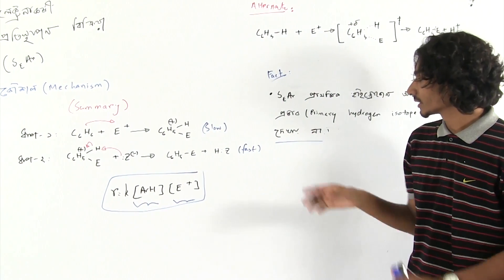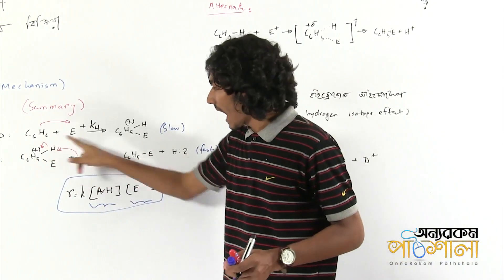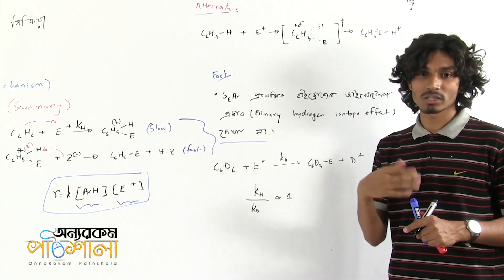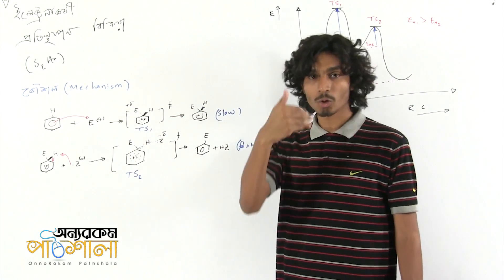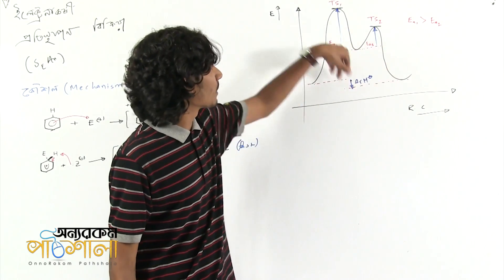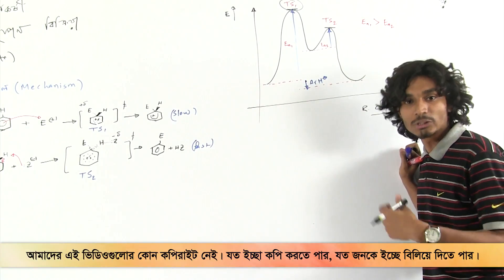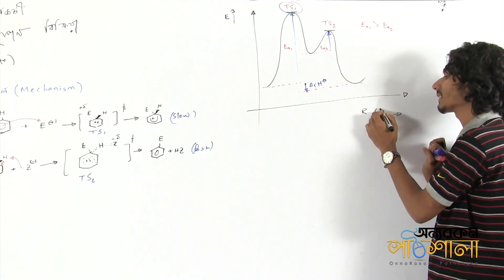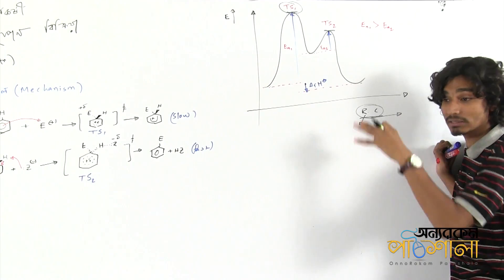18. General Mechanism of Electrophilic Aromatic Substitution Reaction (SEAr): Transition State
Video Title: OnnoRokom Pathshala
Lecture: Organic Chemistry (Aromatic Compounds)
Subject: Chemistry
Topic: General Mechanism of Electrophilic Aromatic Substitution Reaction (SEAr): Transition State
Class: HSC 2nd Year
Lectured by: Sheikh Mohammad Arman

Organic Chemistry - Sheikh Mohammad Arman

Organic Chemistry - Partha Protim Nath